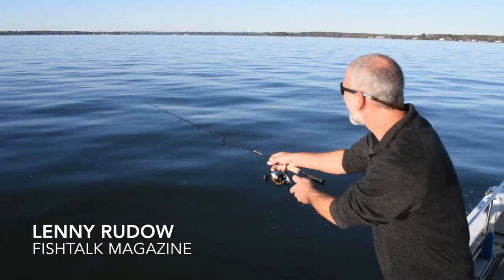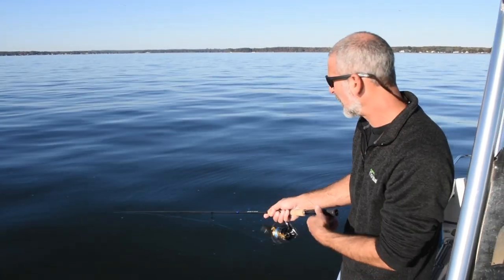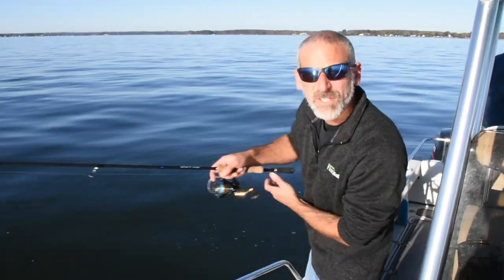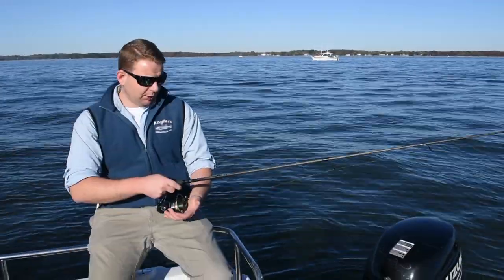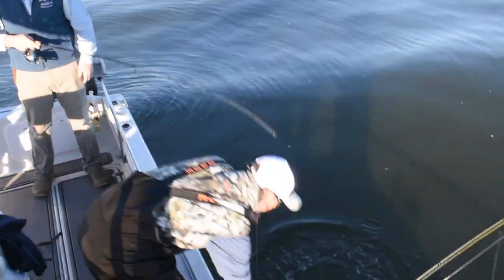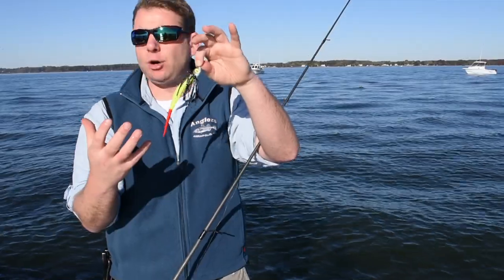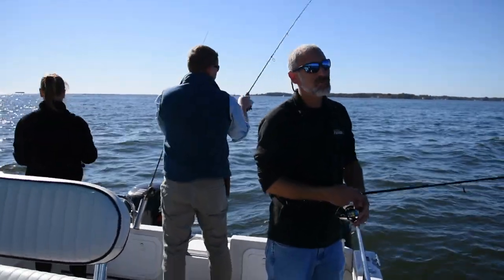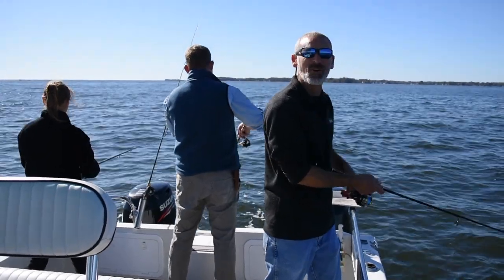Light Tackle Jigging Tips for Striped Bass on the Chesapeake Bay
Want to learn about light tackle jigging for stripers? FishTalk's Lenny Rudow had Mike Ebersberger and the crew from Anglers Sports Center aboard his fishing boat to share some tips for light tackle jigging under flocks of diving birds. This is one of the more popular and effective techniques for fishing for striped bass on the Chesapeake Bay.